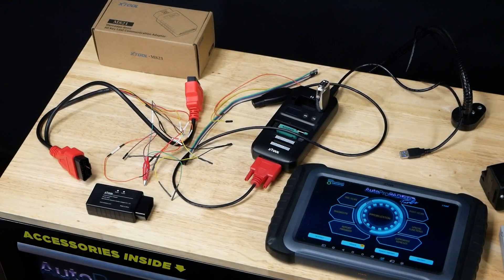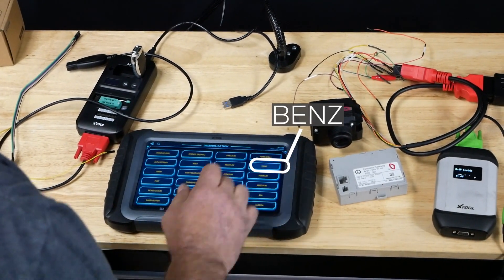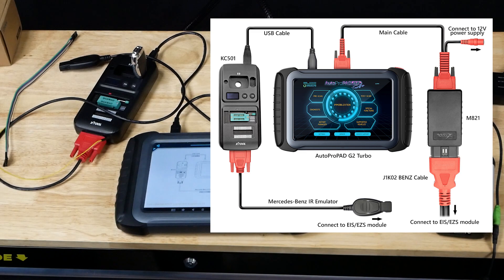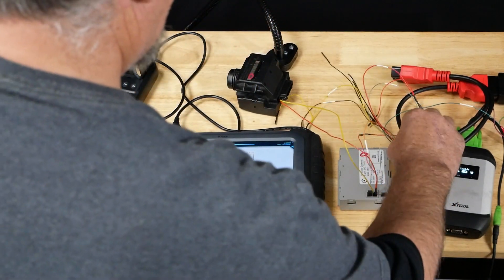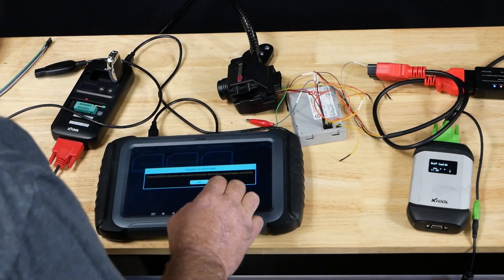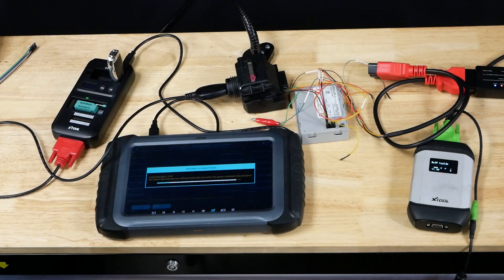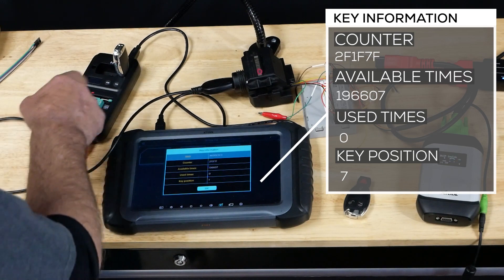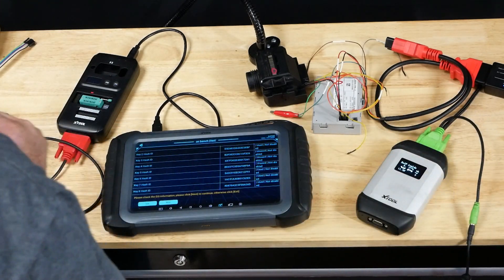M821 MERCEDES BENZ ALL KEYS LOST COMMUNICATION ADAPTER!!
WARNING!

The procedure outlined in this video is intended for experienced, licensed, professional locksmiths with the specialized skill set for this type of advanced work. This video is intended as a product demonstration, not a complete tutorial. Lock Labs assumes no responsibility or liability for any consequential issues arising from its misuse. Don’t try this at home, kids.
The M821 Mercedes-Benz All Keys Lost Communication Adapter is used for programming Mercedes-Benz EIS modules in an all-keys-lost situation. Get the job done in half the time, in addition to reducing the amount of times you'll need to insert and remove the key emulator!

When the M821 Mercedes-Benz Adapter and the KC501 IR reader/writer * are combined with your AutoProPAD G2 or AutoProPAD G2 Turbo, you can easily extract the EZS/ EIS key password which will allow you to program Infra-Red keys to DAS2/ DAS3 (FBS2/ FBS3).

*KC501 sold separately for AutoProPAD users,
included with AutoProPAD G2 Turbo